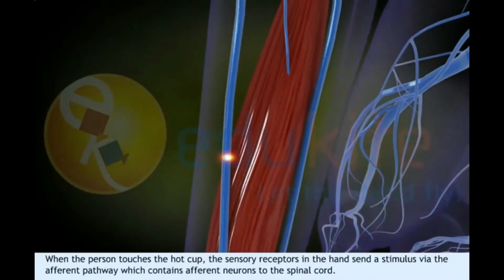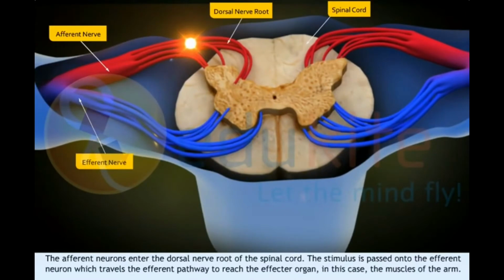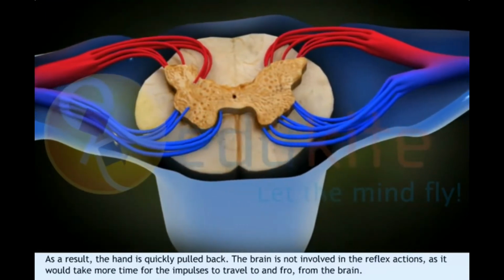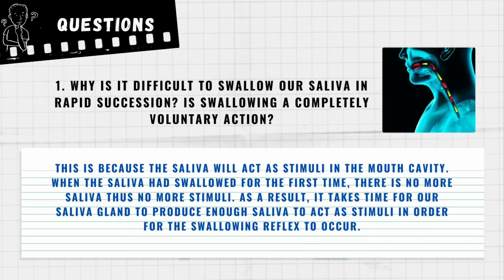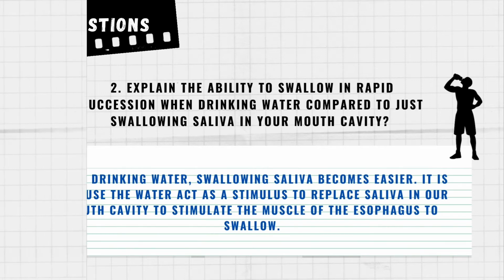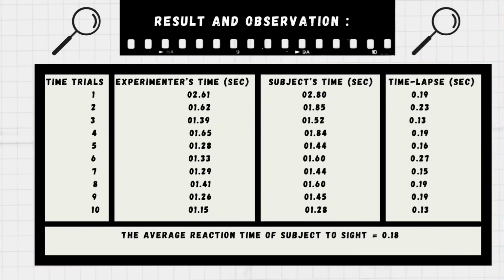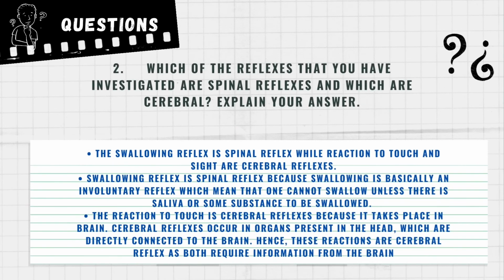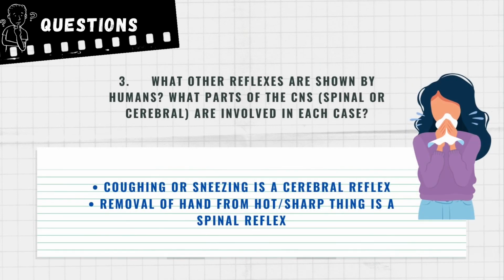Lab 6 : Spinal Reflexes and Reactions in Human (G7)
MUHAMMAD ARIEF SHAZWAN BIN RAZMIN AS12135

NUR FADHLIN SAKINA BINTI MOHAMAD ZAMRI
AS11840

NUR IRDINA BINTI MOHD BADROL
AS11861

FANG YI MIN
AS12004